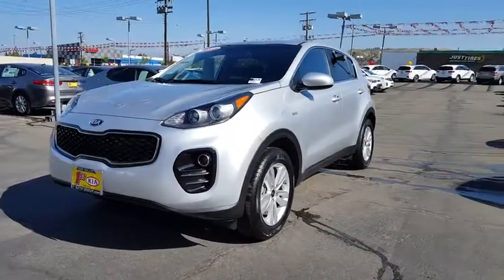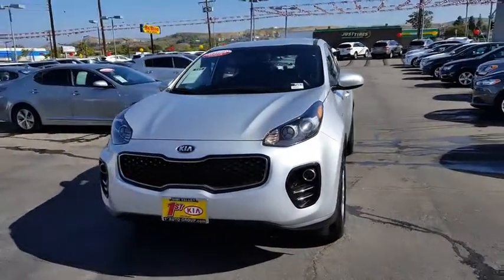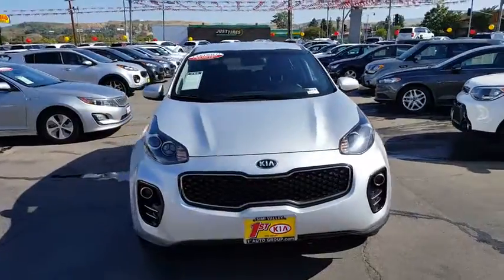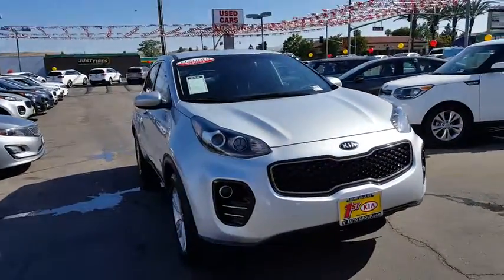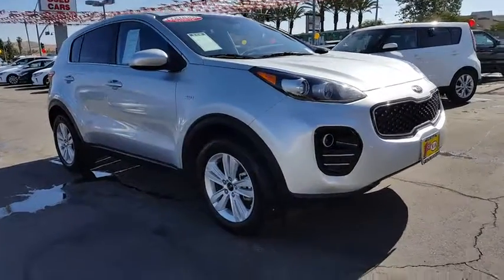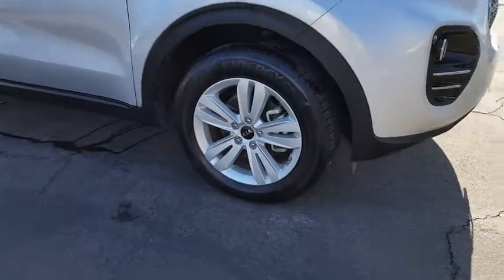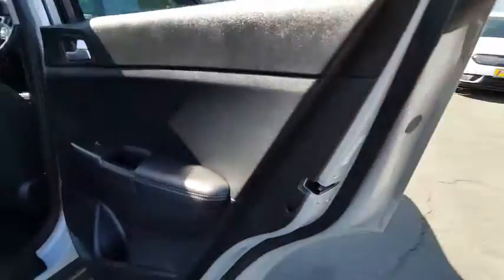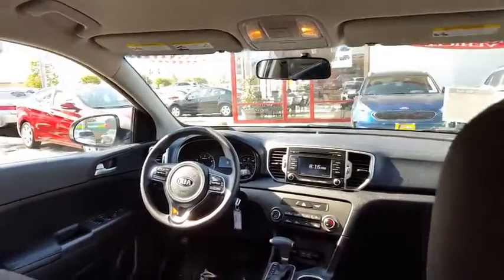2017 Kia Sportage Simi Valley, Thousand Oaks, Los Angeles, Ventura, Oxnard, LA, CA 75063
2017 Kia Sportage

First Kia
2081 1st St

PREMIUM & KEY FEATURES ON THIS 2017 Kia Sportage include, but not limited to:Low Miles! Carfax One Owner - Carfax Guarantee, This 2017 Kia Sportage LX will sell fast Tires Rotated, Oil Changed, and Multi-Point Inspected Backup Camera, Bluetooth, Multi-Point Inspection Oil Changed Satellite Radio, Certified QUICK & EASY FINANCINGPlease let us help you with Finding the ideal New, Preowned or Certified vehicle.